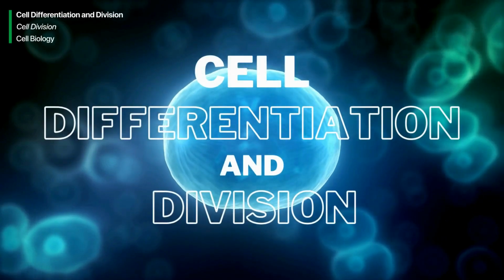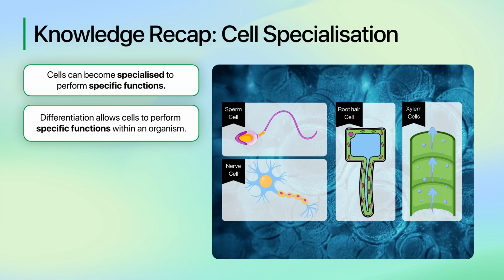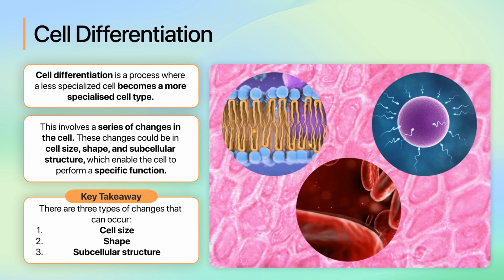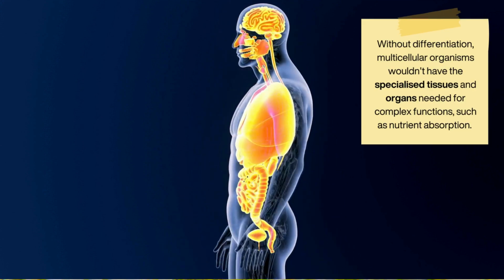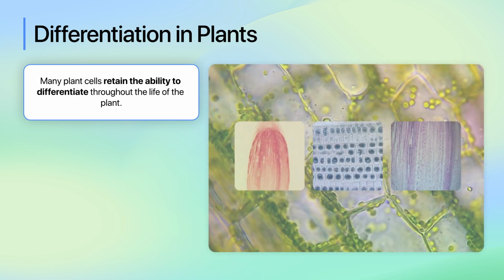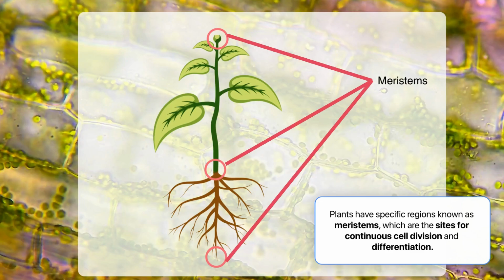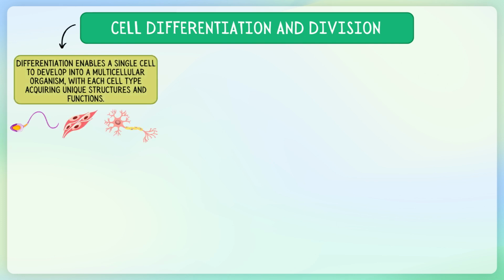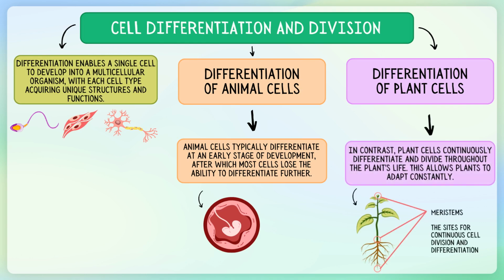AQA only: Cell Differentiation and Division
Welcome to our lesson on cell differentiation and division, tailored specifically for AQA students. In today's session, you'll gain an understanding of how cells become specialised to perform specific functions. We'll delve into the process of cell differentiation, exploring how animal and plant cells undergo these transformations.

📚 In this lesson, you will learn:

- How cells differentiate and become specialised for unique roles within an organism.
- The process of cell differentiation in animals, focusing on early-stage specialisation during the embryonic phase.
- How plant cells continuously differentiate and divide throughout their life.
- Examples of specialised cells, such as sperm cells, nerve cells, root hair cells, and xylem.
- How different cell types, with varied sizes and structures, contribute to an organism's complexity and function.

✨ Key concepts covered:

- Cell differentiation: Understand the transformation from a less specialised to a highly specialised cell type.
- Specialisation in animals: Learn how cells lose the ability to differentiate after development, except for division to repair or replace damaged cells.
- Plant cell flexibility: Discover how plant cells retain their ability to differentiate, supporting growth and adaptation.
- Historical insights: Explore the discovery and significance of cell differentiation in developmental biology, including key experiments by Hans Spemann and Hilde Mangold.

🤔 Common Questions Answered:

- What is cell differentiation and why is it important?
- How do animal and plant cells differ in their ability to differentiate and divide?
- Why do animal cells specialise early in development?
- How do plant cells contribute to continuous growth through differentiation?
- What are key examples of specialised cells in animals and plants?
- How did early experiments enhance our understanding of cell differentiation?

By the end of the lesson, you'll appreciate the incredible diversity and functionality of specialised cells and their importance in complex life forms. Join us at Sophos Education for more lessons on GCSE Biology and continue your journey into the fascinating world of biological sciences!